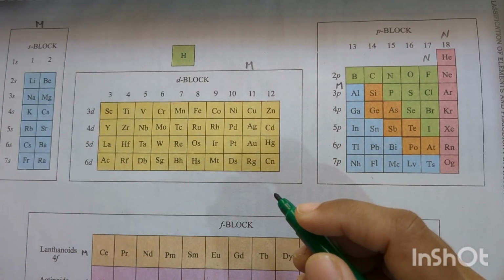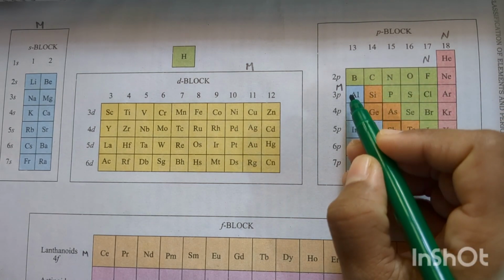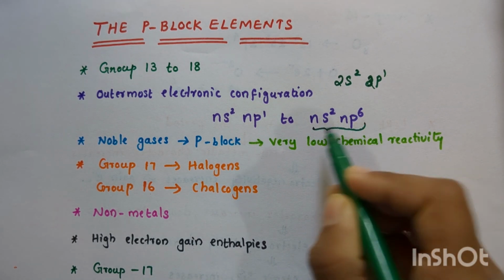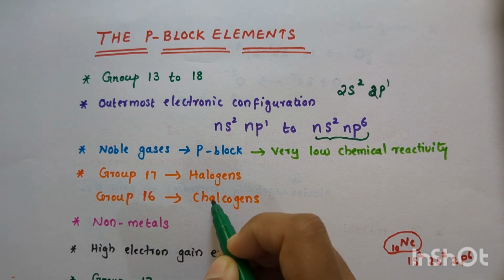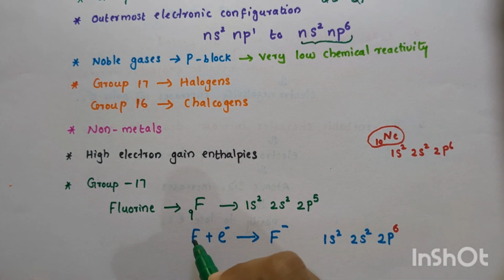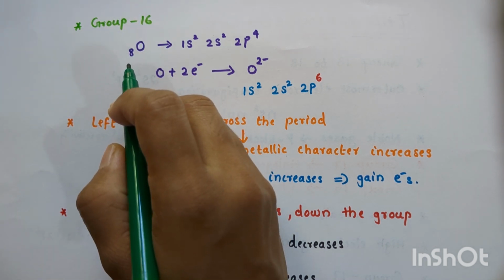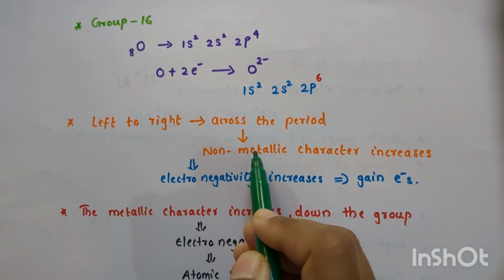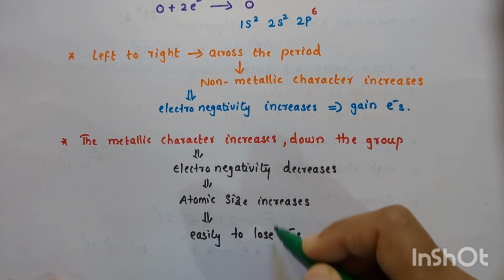P block elements//Blocks in periodic table//Classification of elements and periodicity in properties